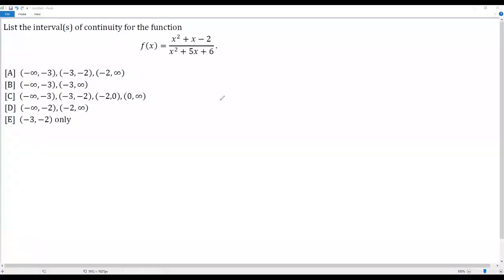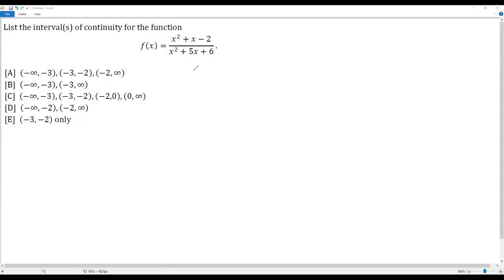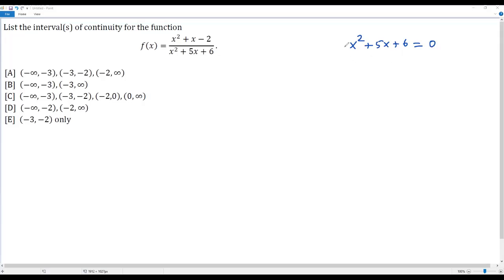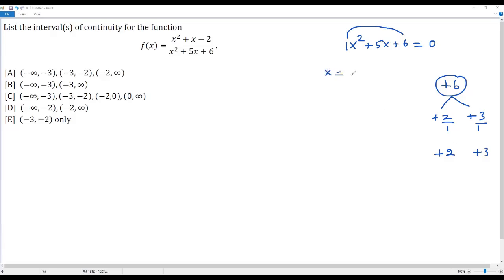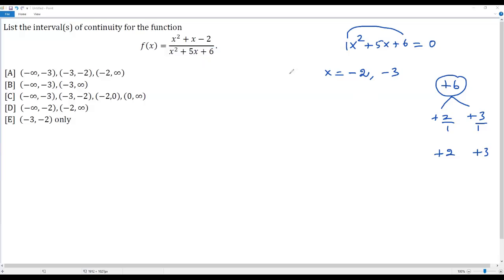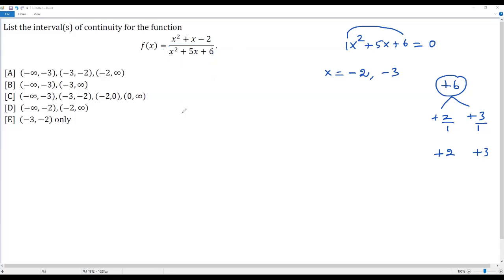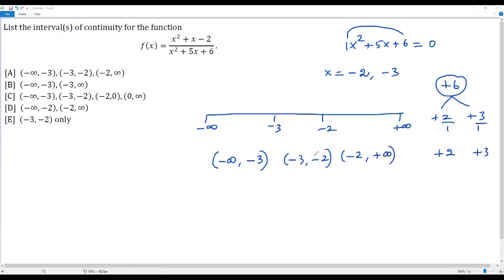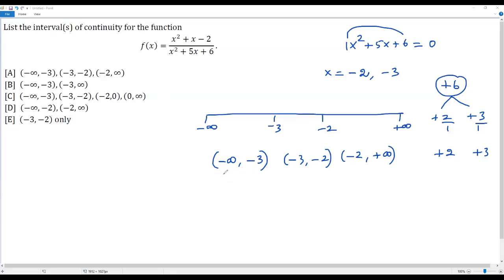Pre Calculus1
List the interval(s) of continuity for the function

f(x) = (x^2 + x - 2)/(x^2 + 5x + + 6)

E)  (-3, -2) only